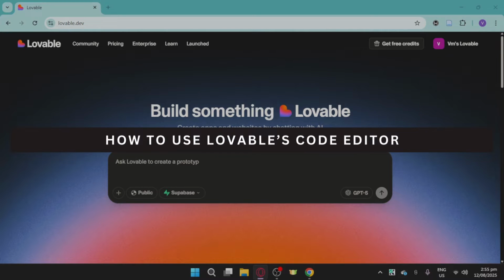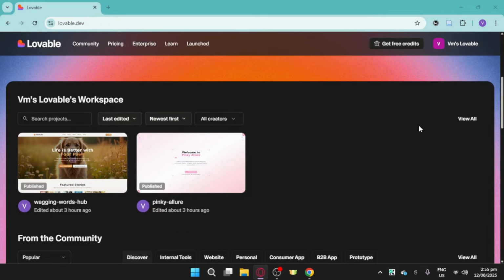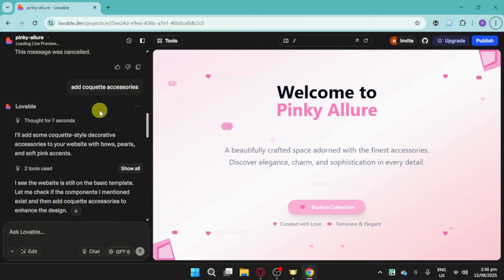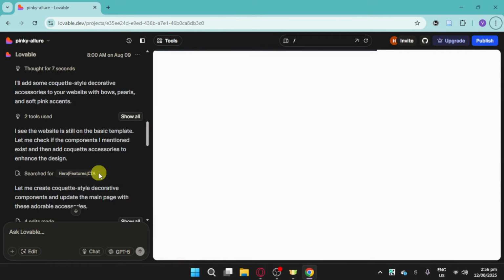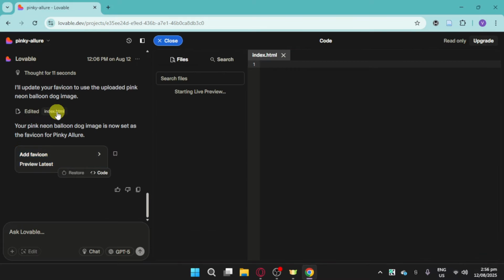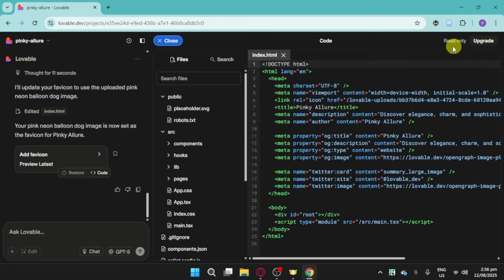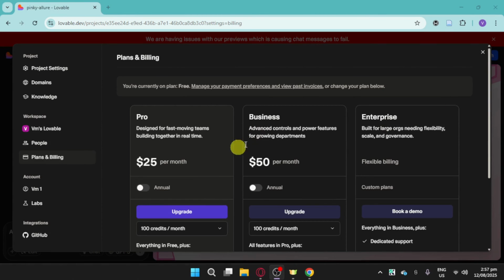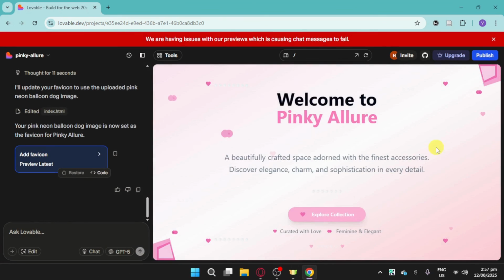How to Use a Code Editor in Lovable | Lovable Tutorial (2027)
Want to customize your projects in Lovable with more control? The built-in code editor lets you write, edit, and fine-tune your project’s code directly inside Lovable. In this tutorial, I’ll guide you through how to use the code editor so you can make edits with confidence and improve your workflow.

In this tutorial, you'll learn:
How to access and navigate the Lovable code editor
How to write and modify project code efficiently
Tips for saving and managing your code changes

Level up your development process by mastering the Lovable code editor!